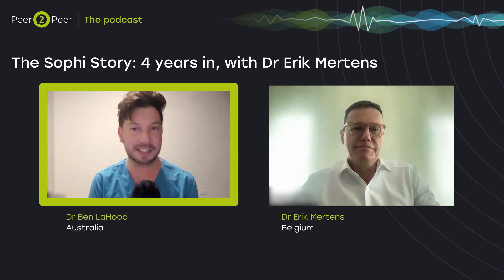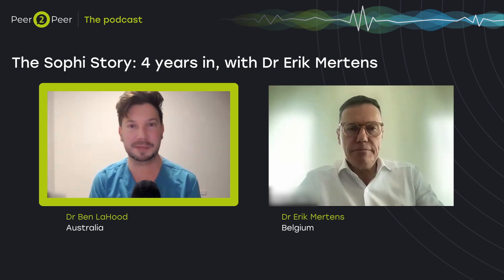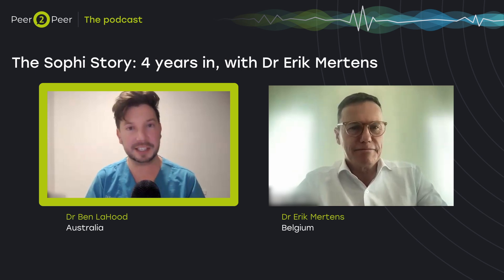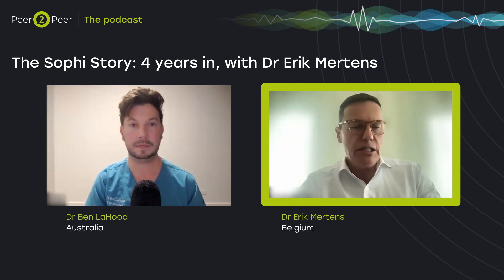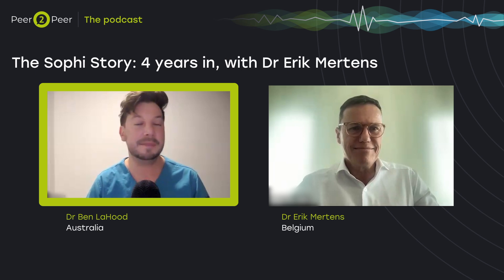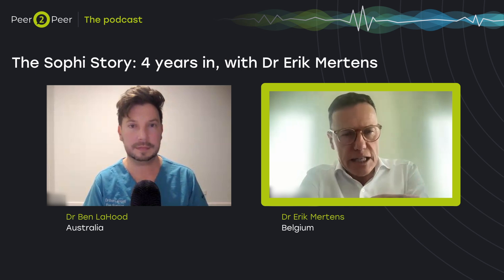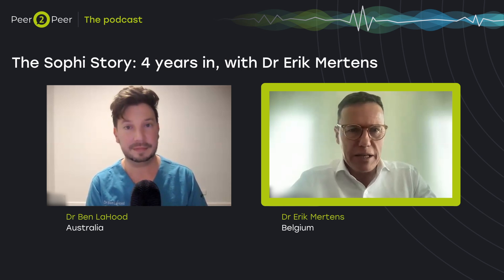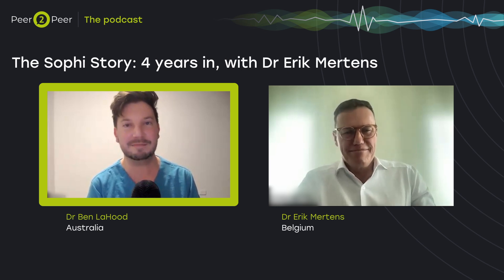Peer2Peer: The Podcast | The Sophi Story 4 years in, with Dr Erik Mertens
What factors drive a surgeon to switch to a different phaco system? Is it about customising settings to match your preferences, ensuring seamless integration with your operating team, or optimising efficiency? Following Rayner's recent acquisition of Sophi, Dr Ben LaHood delves into these questions with Dr Erik Mertens, who has been using the Sophi Phaco System for four years. In this insightful conversation, Dr Mertens shares his experiences and highlights the innovative features of the Sophi system that are inspiring surgeons worldwide to make the switch.

This podcast is provided for general information purposes only. The presenters’ views are their own. Nothing contained within this podcast is intended to offer medical advice for the treatment of any illness or disease, nor is it a substitute for professional medical advice, diagnosis or treatment. Nothing presented in this podcast is intended to give instruction or guidance on the use of any Rayner products; it is not designed to replace a surgeon's independent judgement about the appropriateness or risks of a procedure for a given patient. Rayner does not endorse off-label use. Users must refer to the product labelling and instructions for use for Rayner products in all cases. Not all Rayner products are available in all countries.